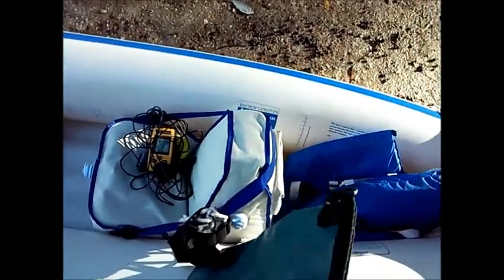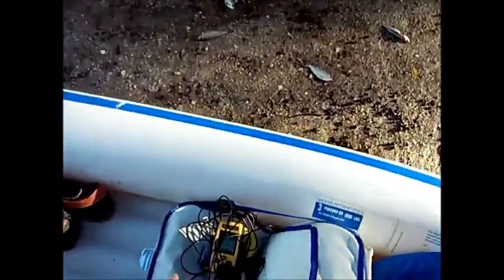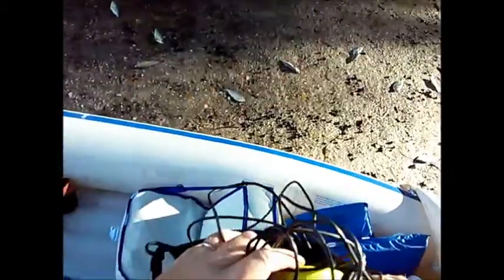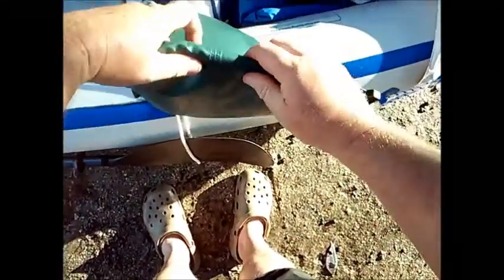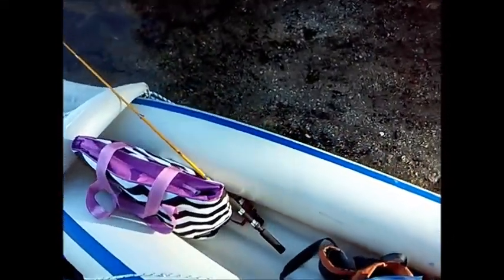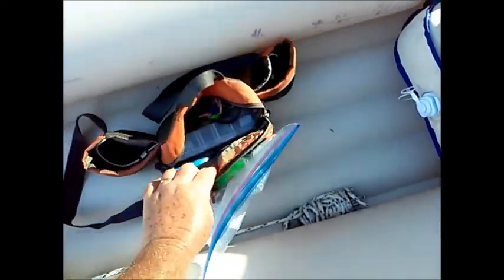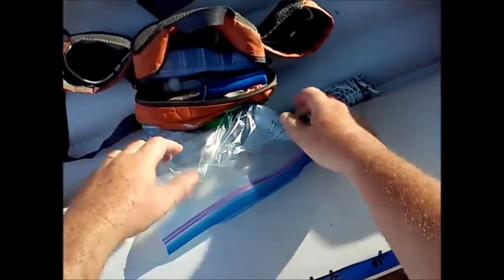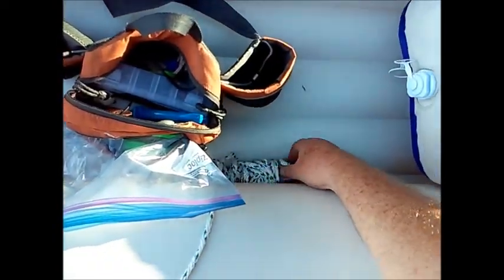New fishing set-up for Sea Eagle Sport Kayak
This is the new way I have my Sea Eagle Sport Kayak set-up for fishing.